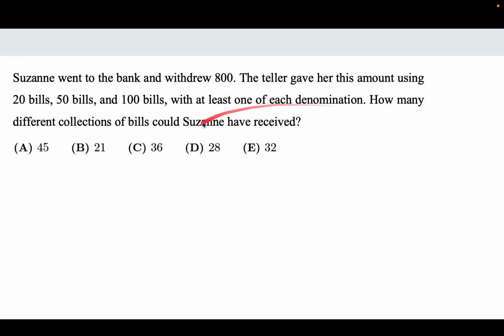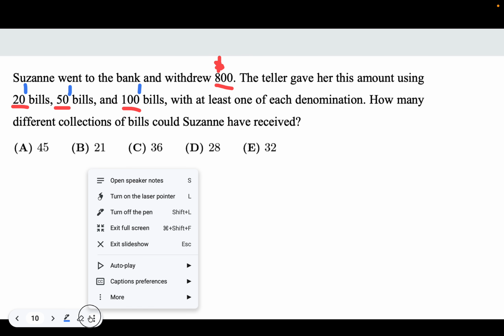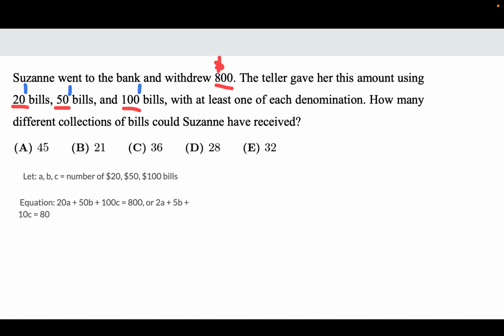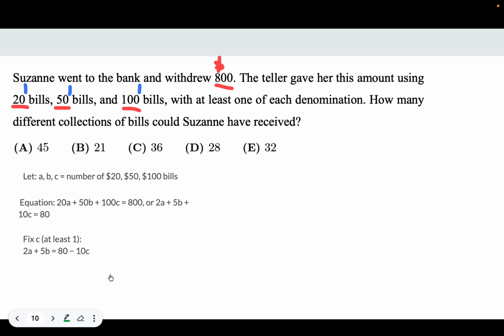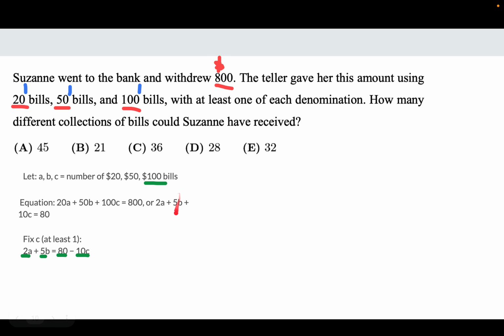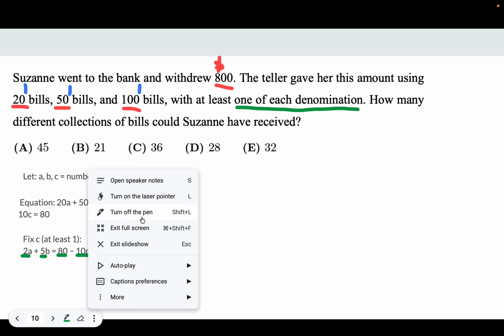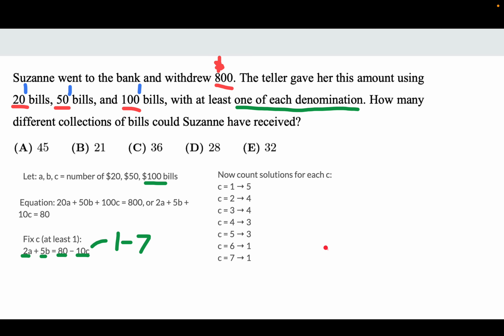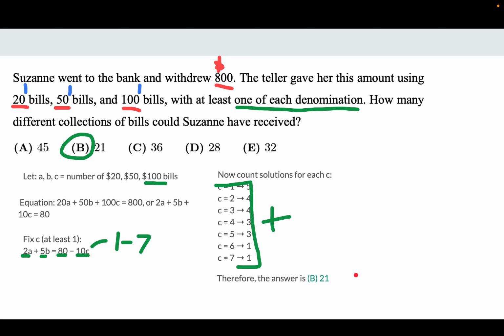I Bet You’ll Mess This Up — AMC 10B 2023 #11 Explained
This video covers the trick to solving sneaky problem like this where you have to find the cases and break down structure rather than brute force. Questions like these are highly likely to be found in the AMC questions, so LOOK OUT👀!